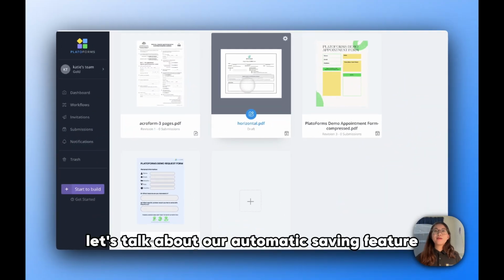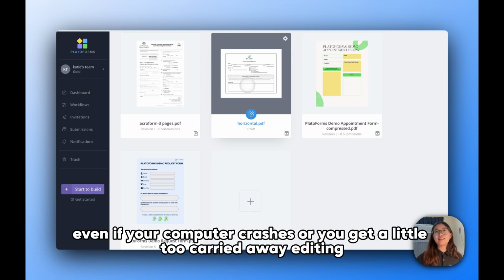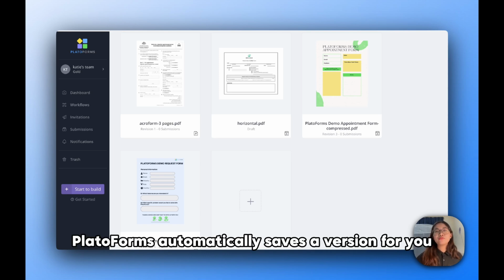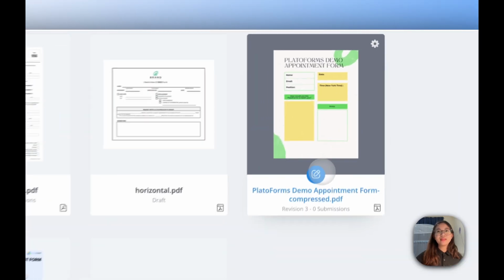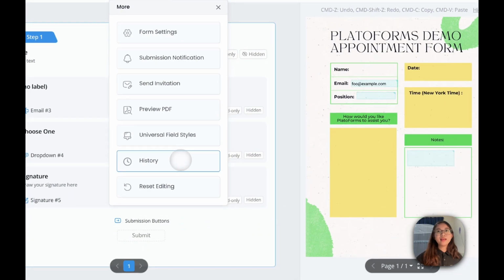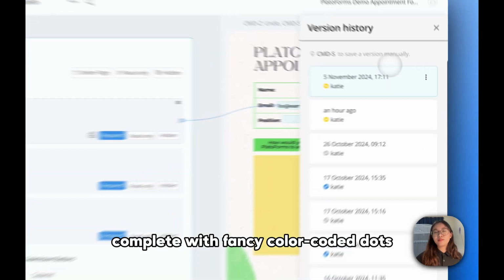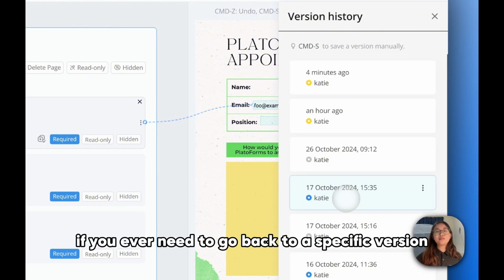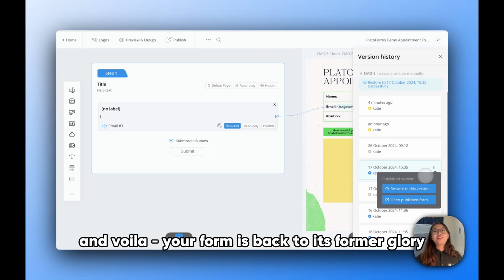How to Restore Forms Previous Versions - Step-by-Step Tutorial (Never Lose Your Work Again! )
Ever made changes to your form and wished you could go back? With Version History in PlatoForms, you can! 🚀

Here is the brief of this video for your reference:
🛠 Automatic Saving: PlatoForms auto-saves progress at regular intervals, preventing data loss.
💾 Manual Saves: Users can manually save versions using Ctrl+S (Windows) or Cmd+S (Mac).
🚀 Published Versions: Every time a form is published, a version is automatically saved.
📜 Accessing Version History: Navigate to the 3-dot menu in the form builder and select “History.”

Understanding Color Codes:
 ⚪ Grey: Auto-save
 🟡 Yellow: Manual save
 🔵 Blue: Published version

🔄 Restoring a Previous Version: Hover over a version, click the vertical 3-dot button, and select “Restore to this Version.”

Question Corner: 🔄
Which do you find most useful?
💾 A. Auto-Save – Never worry about losing progress
⏳ B. Restore Previous Versions – Easily undo changes
Drop your answer below! ⬇️

Time Stamps
0:00 – Introduction – Katie’s welcome
0:17 – Automatic Saving – No more lost progress
0:31 – Manual Save – Using the Ctrl+S or Cmd+S shortcut
0:49 – Version History Panel – Accessing and viewing previous versions
1:09 – Color-Coded Dots – Understanding auto-saves, manual saves, and published versions
1:20 – Restoring Versions – How to restore to a previous version
1:35 – Final Thoughts – Enjoy saving and restoring your forms